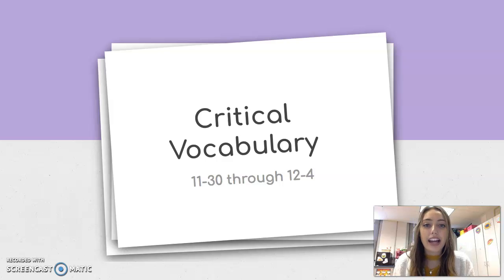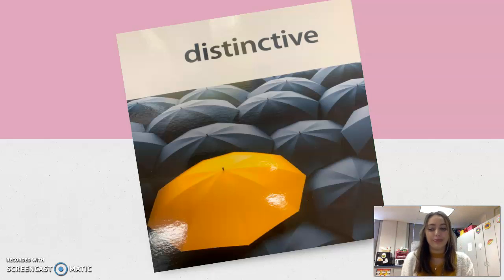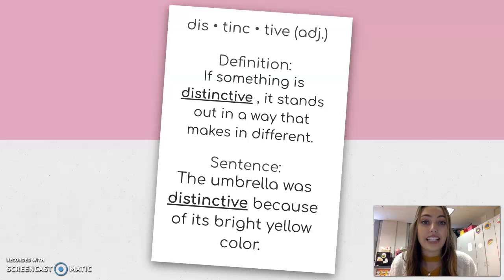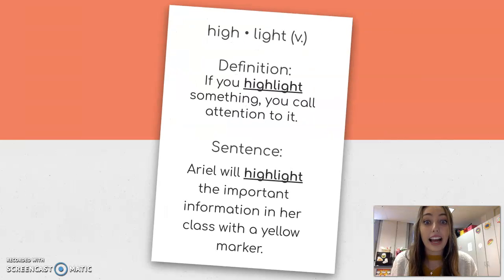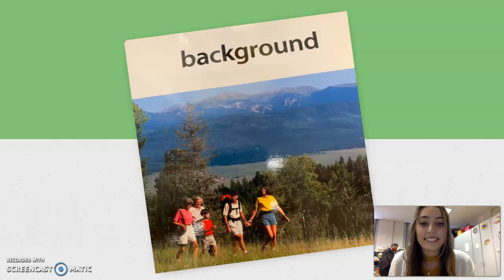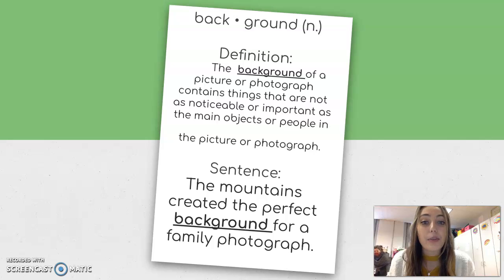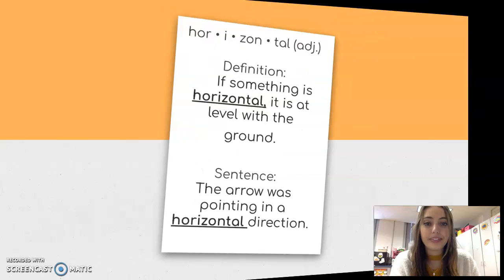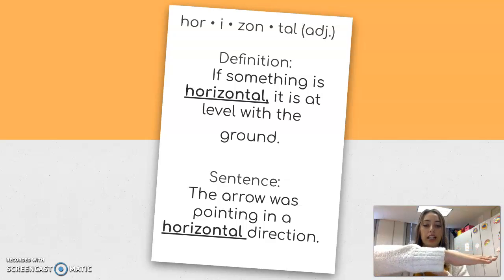Critical Vocabulary Week 12 Day 2